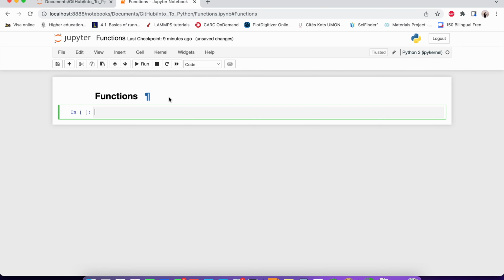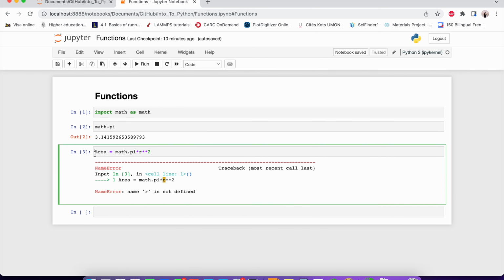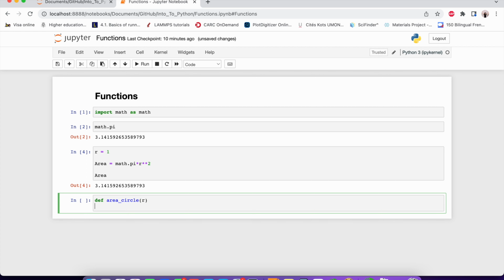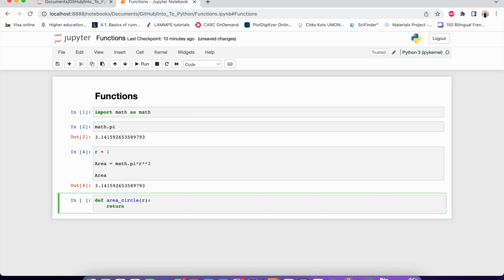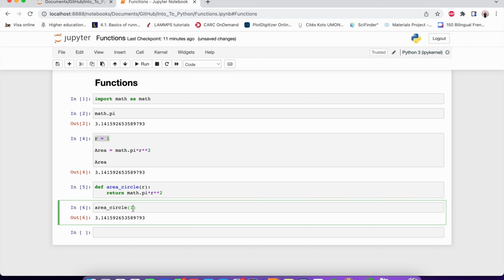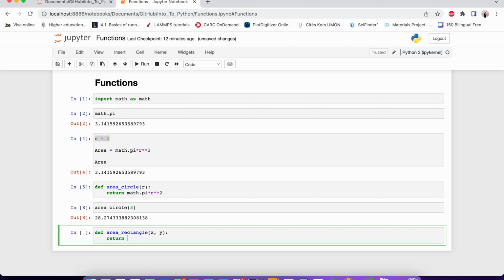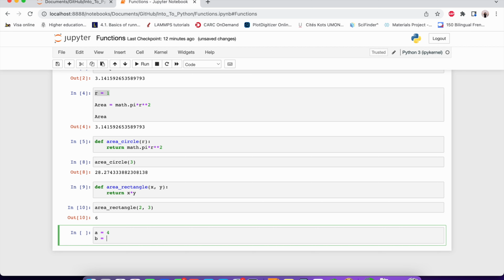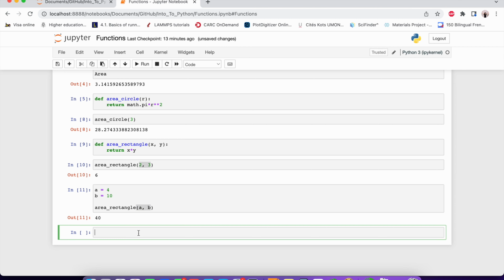3 Intro to Python: Functions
A brief introduction of how to create functions in Python with two examples.